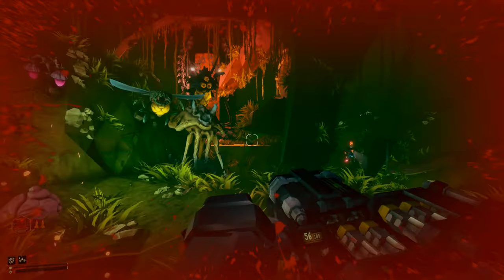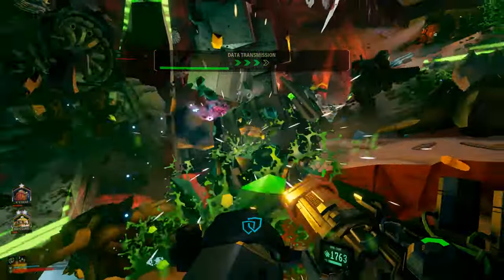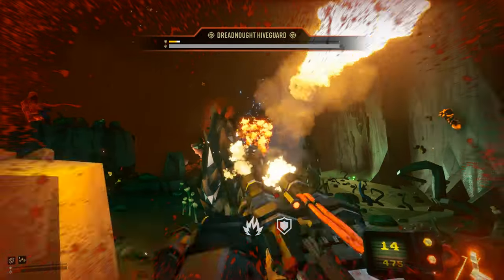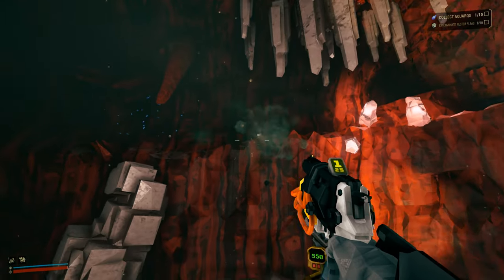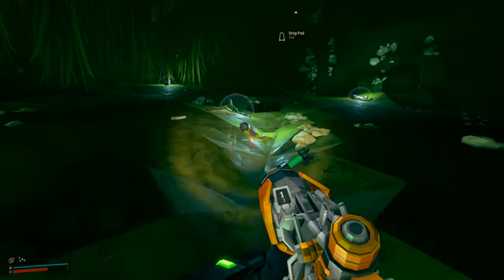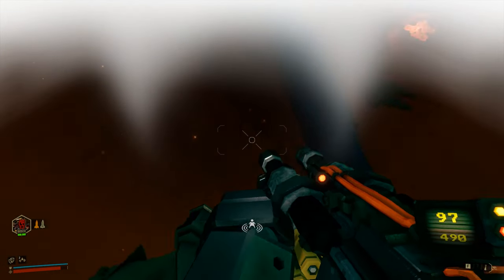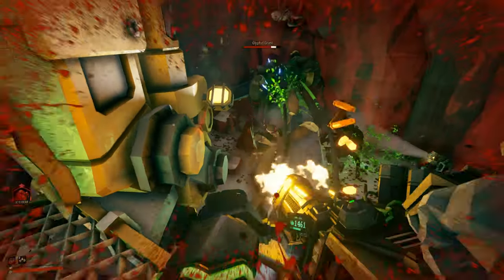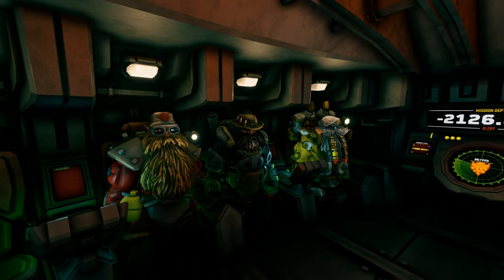HOW TO Play Gunner in Deep Rock Galactic (Build + Guide)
Hey everyone! Today I give a quick review and guide of the Gunner in Deep Rock Galactic. I go over some of his best weapons. perks, as well as some tips to make your Gunner build in 2022 the best it can be.

TIMESTAMPS
Overview - 0:00
Gunner's Role - 0:11
Gunner's Arsenal - 0:54
Recommended Perks - 2:22
Bonus Tips - 2:45
Conclusion - 3:32